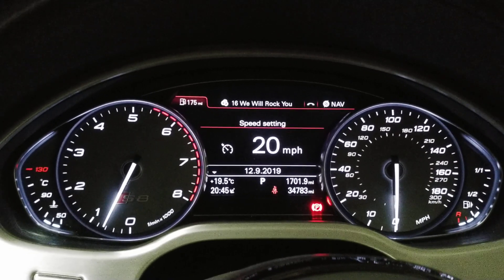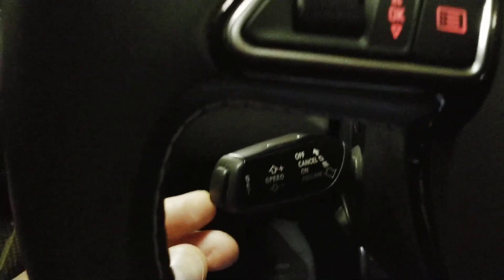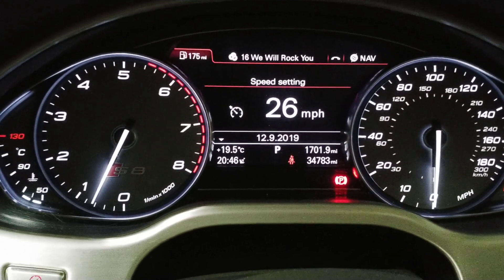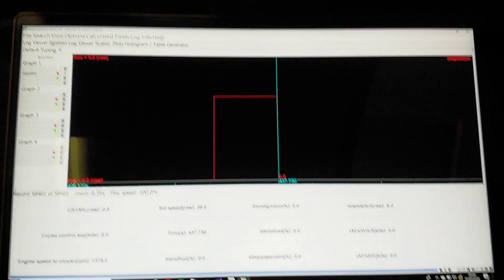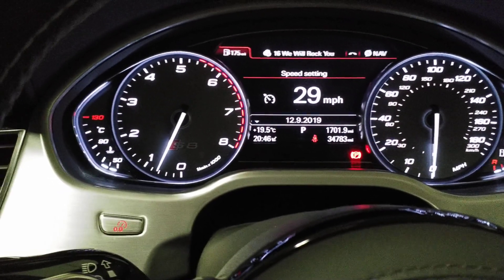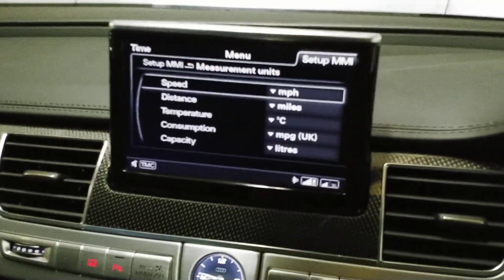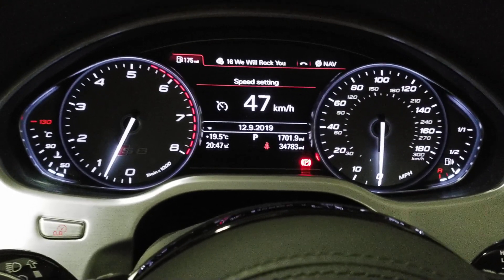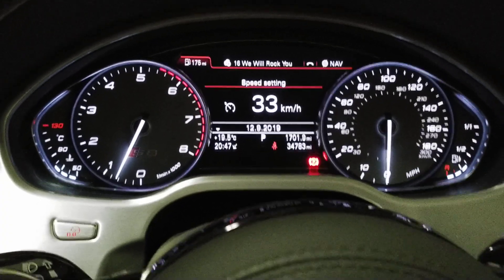Dyno Spectrum 10 way map switching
Audi S8 4.0TFSI map switching using new Dyno Spectrum DS1